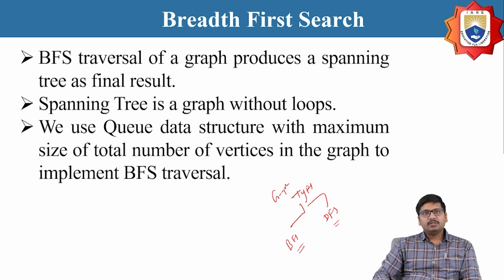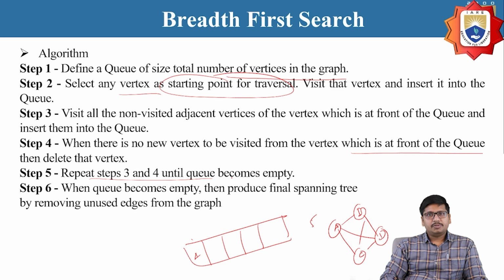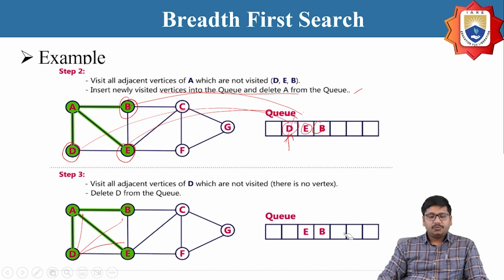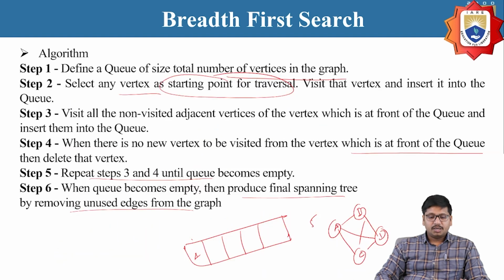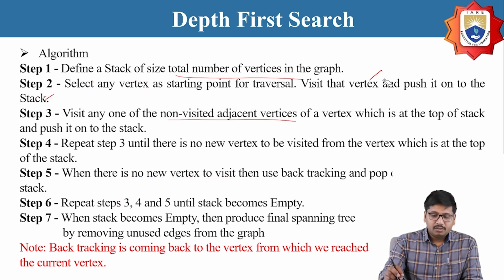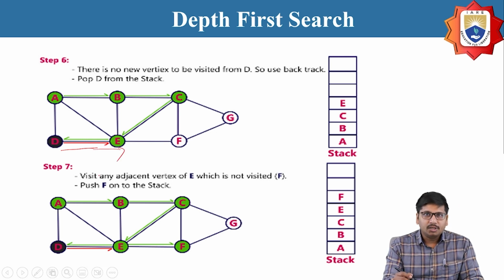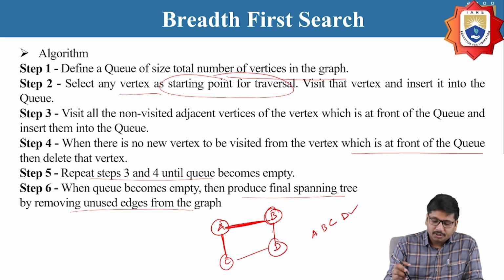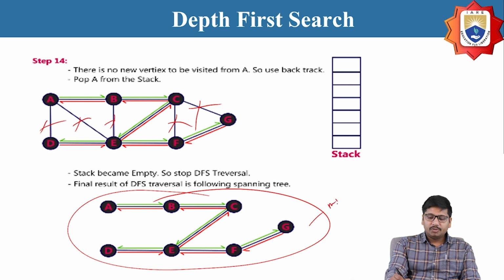Graph Traversals by Dr. M Lakshmi Prasad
Graph Traversals by Dr. M Lakshmi Prasad | IARE

Telangana, India.